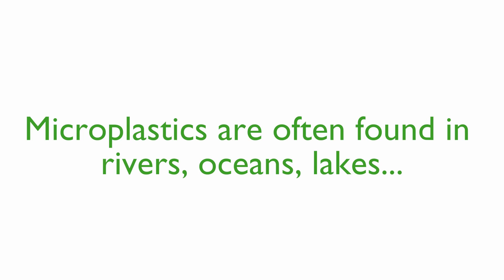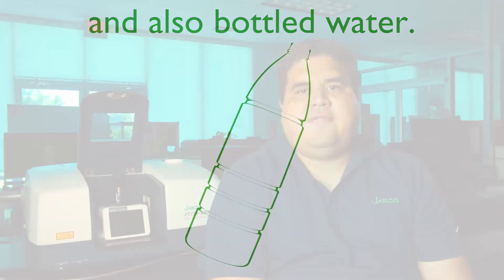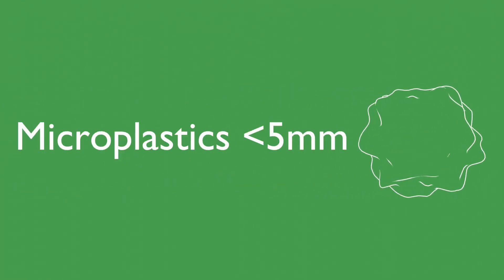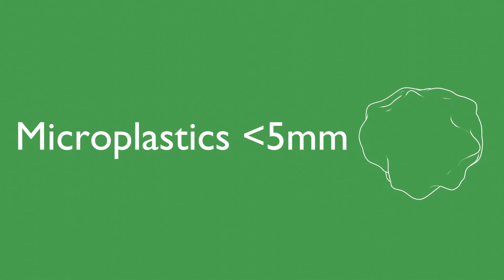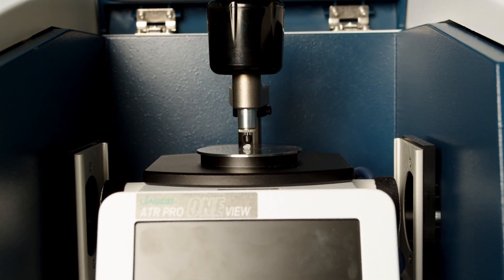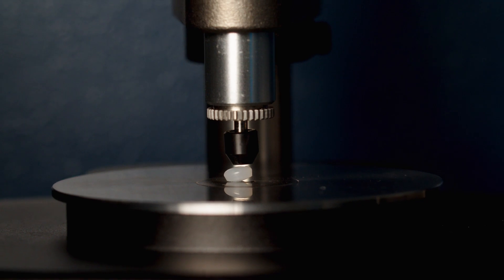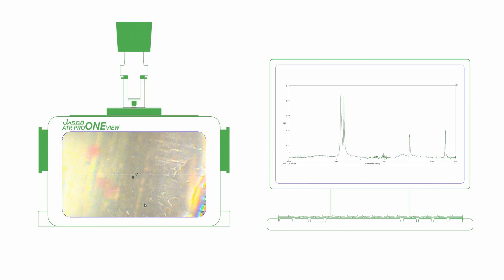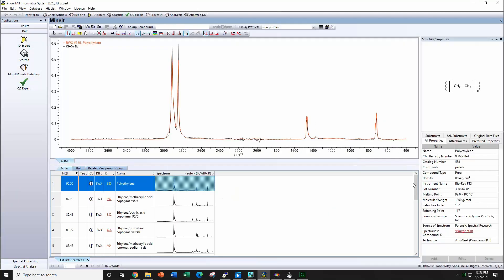Identification of Microplastics using an FTIR-ATR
Microplastics are considered an issue on our concern environmental because they can be present in different bodies of water like seawater and freshwater. Any polymeric particle below 5 millimeters is considered a microplastic and the most common materials that we can find are polyethylene and polypropylene polyethylene. They can be found in plastic bags, and polypropylene is also found in food packaging materials like candy wrapping paper.